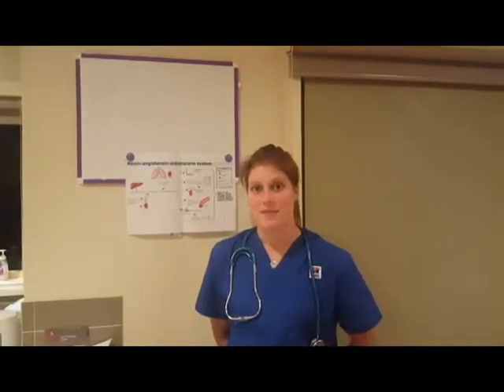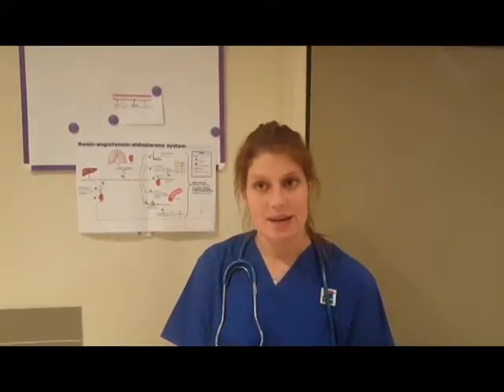Swilde VOCE - Murphy's Recovery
A walk through the consequences of Murphy's splenic haemorrhage, what his body had done to combat the blood loss and how the blood, plasma and IV fluids helped Murphy in his recovery.